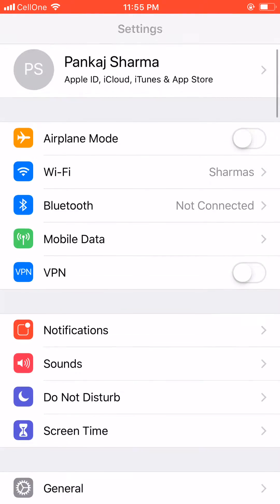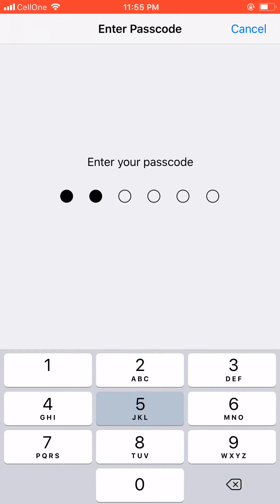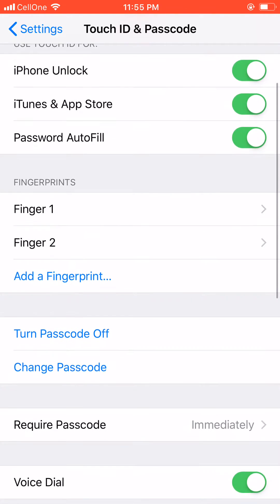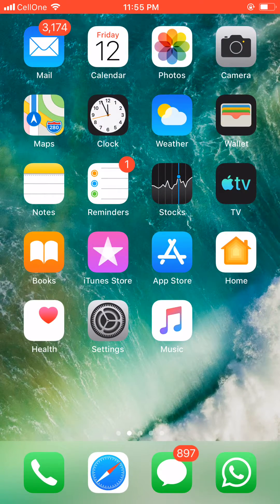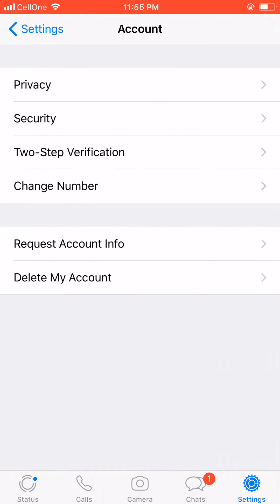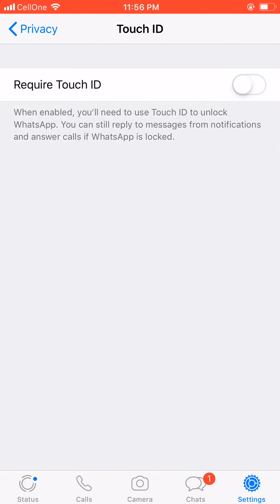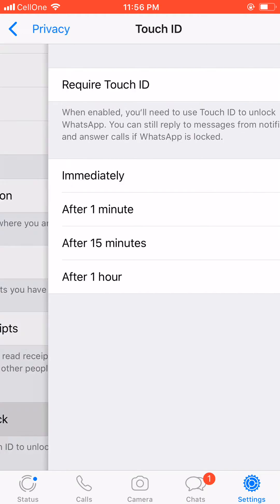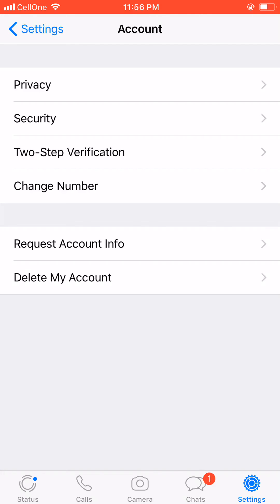How to use Touch ID to unlock whatsapp in iPhone?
Now enable touch id to unlock your iPhone. Add this extra layer of privacy to your Whatsapp. I use iPhone 6 plus, but you should be able to follow the same process for any iPhone model.

Cheers